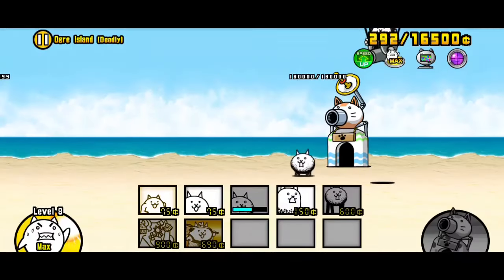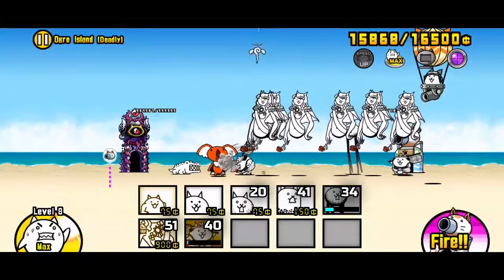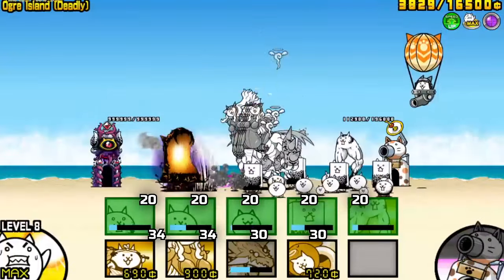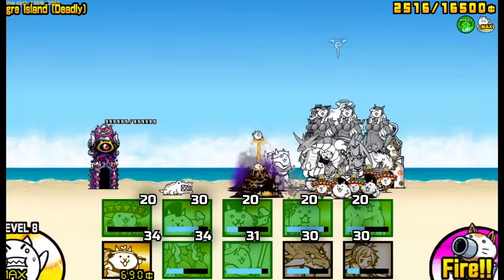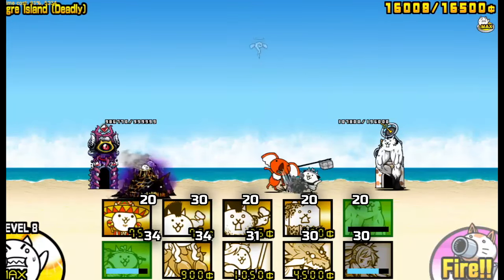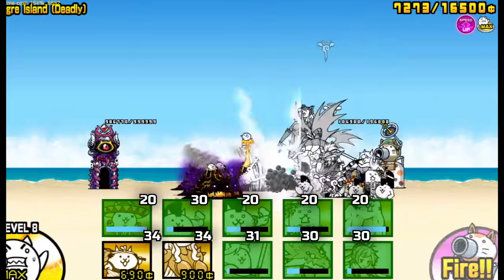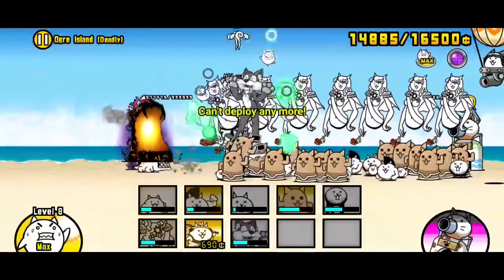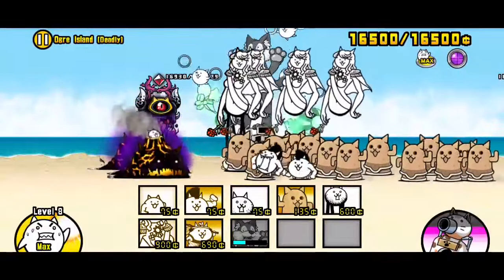Ogre Island, Improved Strat V2: ft Courier Cat! (vs Manic Island) - The Battle Cats!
courier meta courier meta courier meta
Get notified when I upload non-guides or go live on Twitch on Discord!

Regarding Streaming schedule:
I don't have a schedule for streaming as of the time of the writing. However you can expect my stream time to be around 12-1PM EST, generally during friday~sunday.
I will also notify a few hours earlier before live whether in Discord or through YT's Community Post!

Song:
cyberspace.exe | Rabi-Ribi